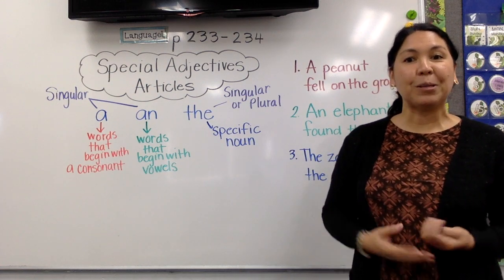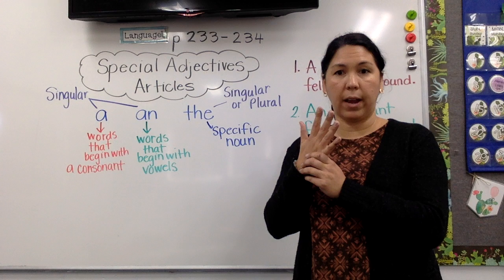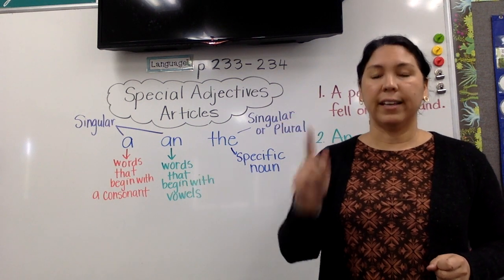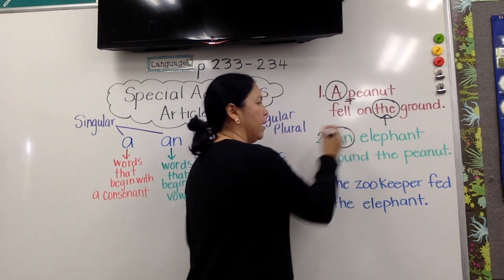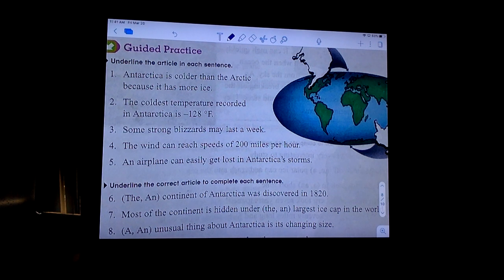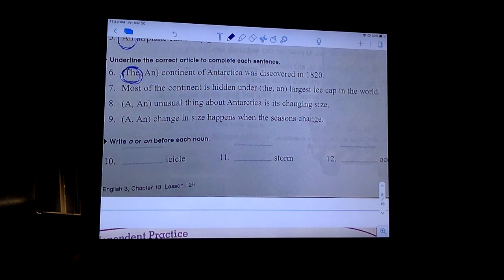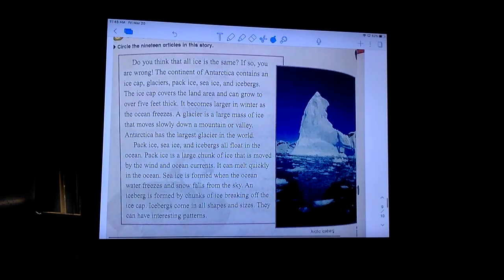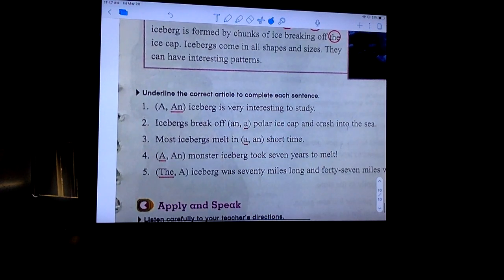3rd Grade Thursday 3/26 Language Lesson 4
English 3
pg. 233-234